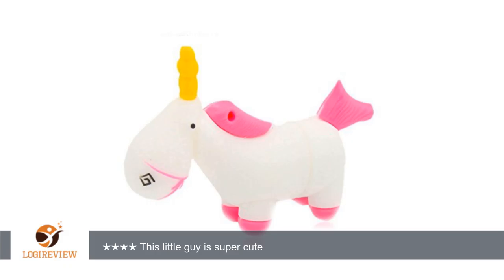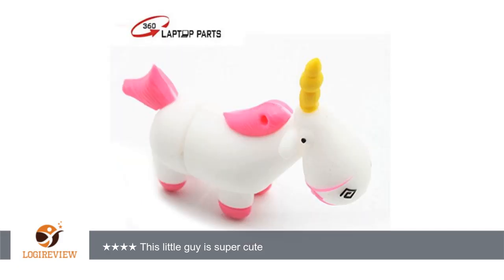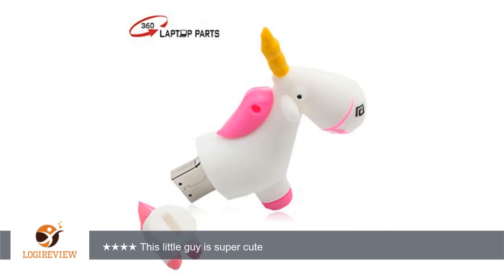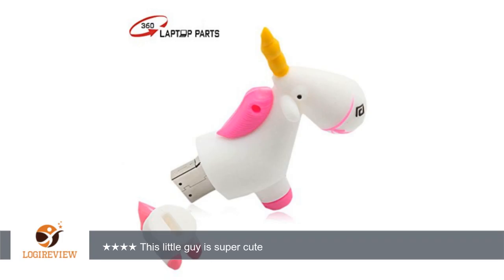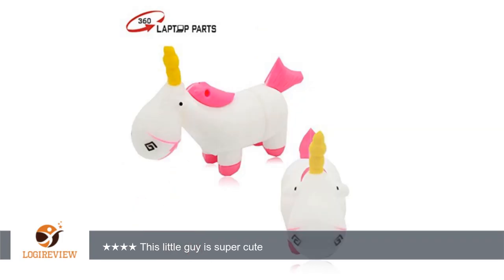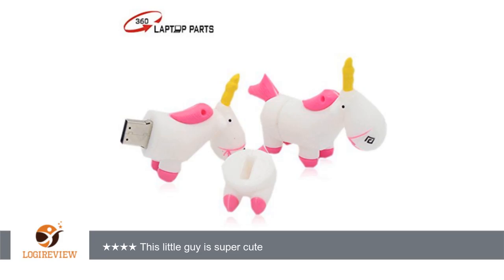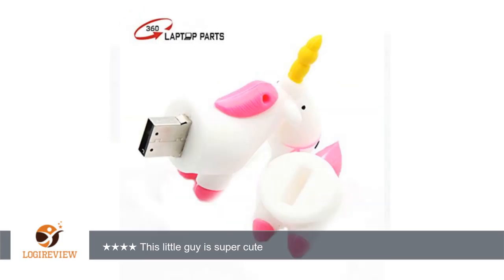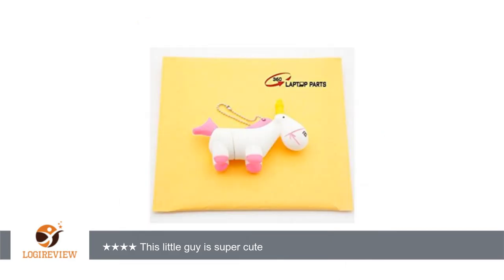360LaptopParts Cute Unicorn Horse Flash Drive 64GB USB 2.0 Memory Stick USB Pen Drive | Review/Test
Review about   360LaptopParts Cute Unicorn Horse Flash Drive 64GB USB 2.0 Memory Stick USB Pen Drive